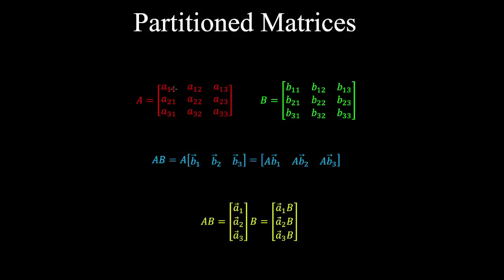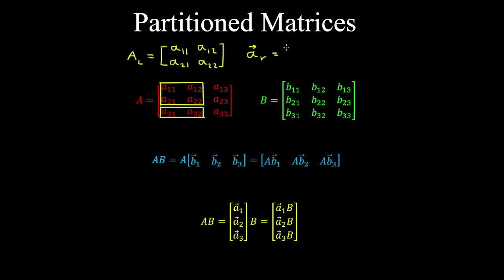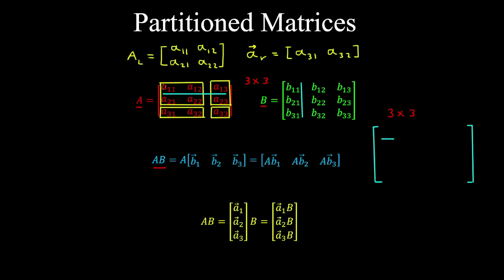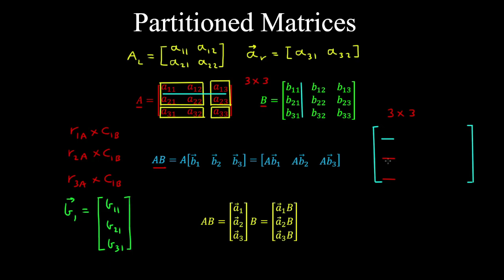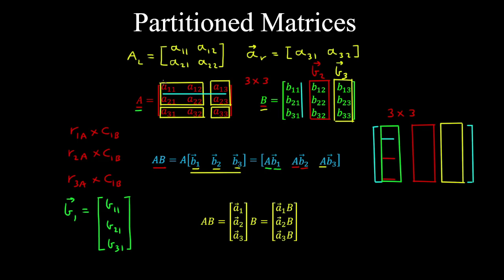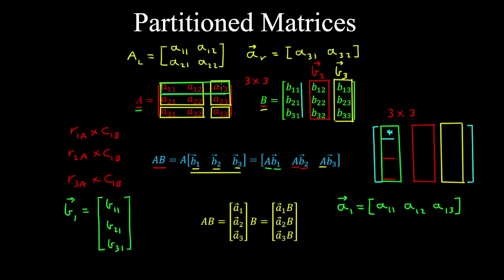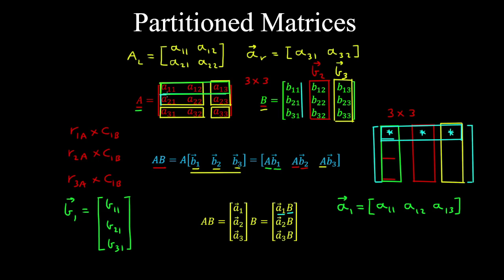Partitioned matrices - Linear Algebra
This linear algebra video covers a tutorial on partitioned matrices and how they can be used to multiply matrices.